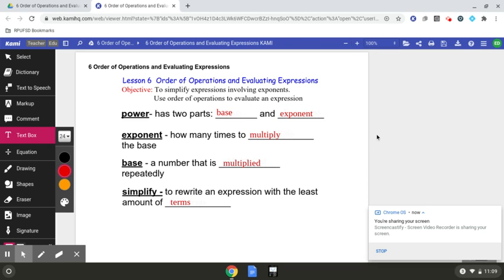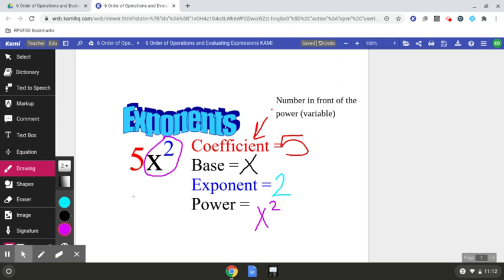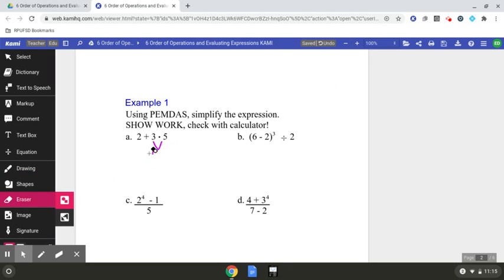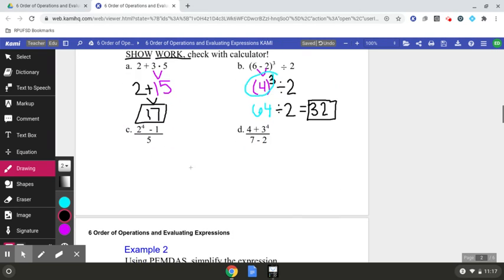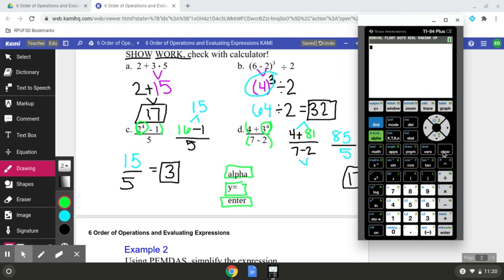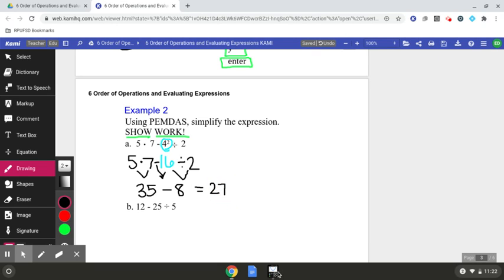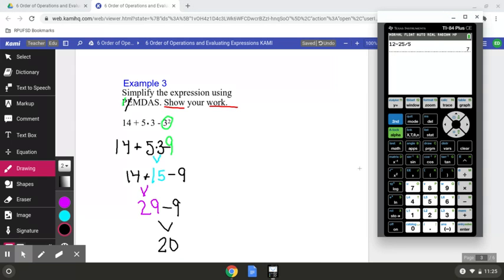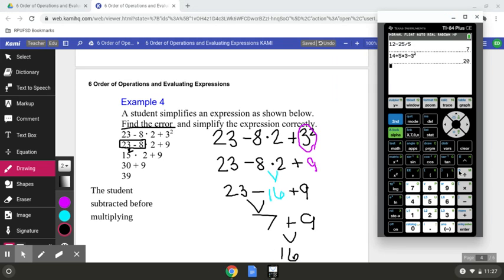Lesson 6 Order of Operations and Evaluating Expressions (Day 1)